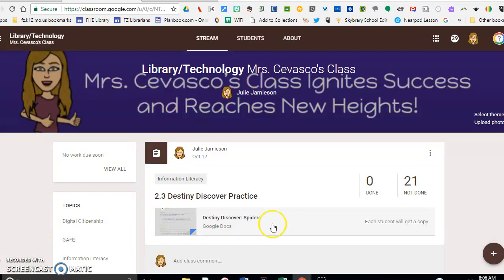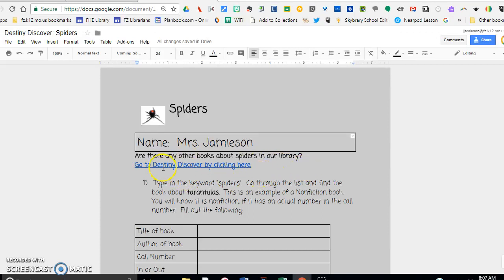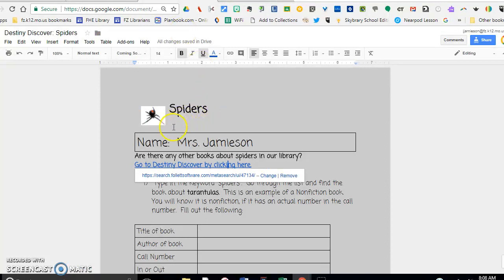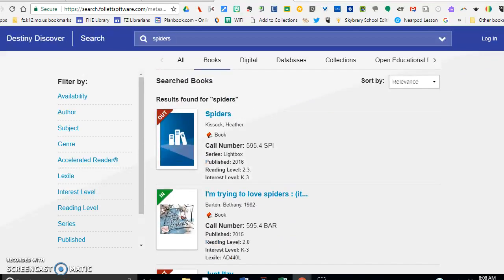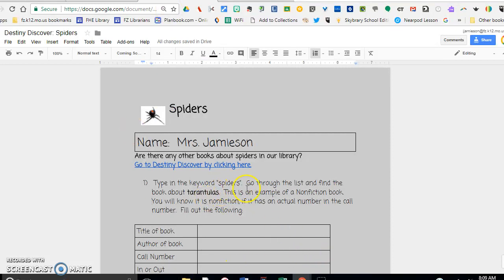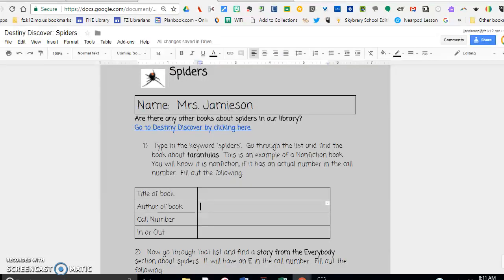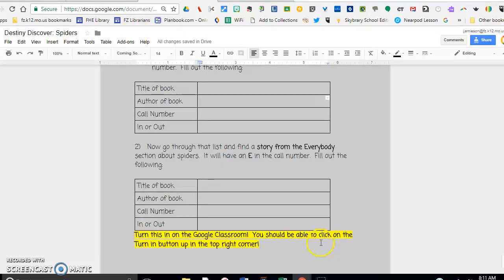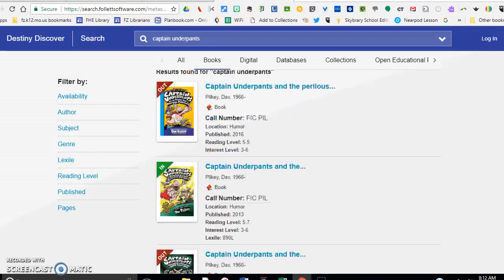Destiny Getting Started Tutorial